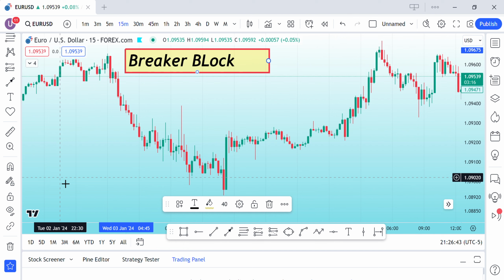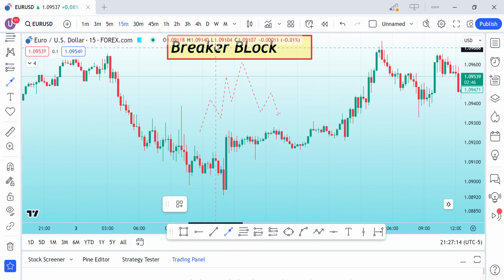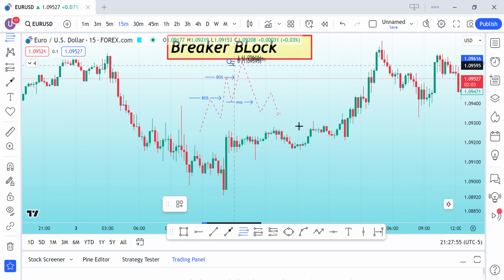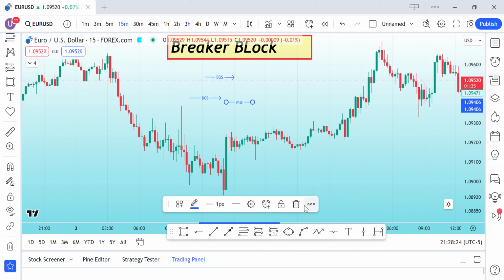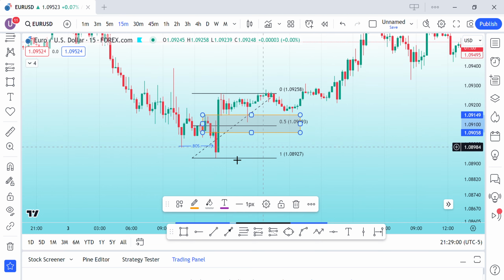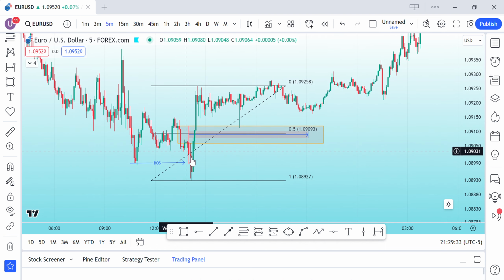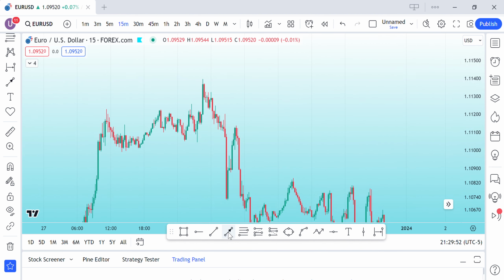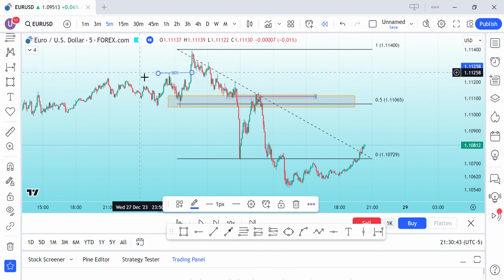ICT Breaker Block for Beginners as a Forex Trading Strategy// Episode 17//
The goals about this Channel which was name Ogeforex is here to help upcoming traders who don't have funds to pay for a coach but are ready to put in the work and learn about the forex market. Please ask questions about topics you don't understand, and it will be addressed.

ABOUT ME
Hello,